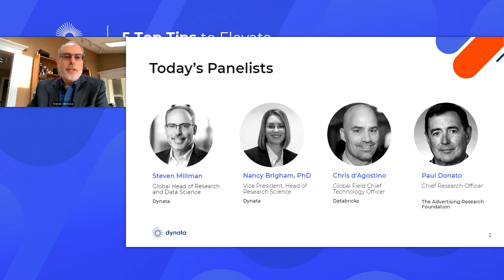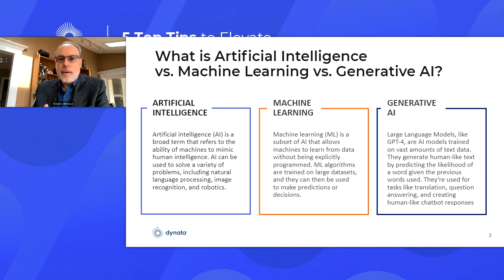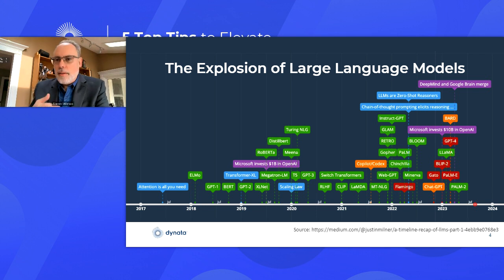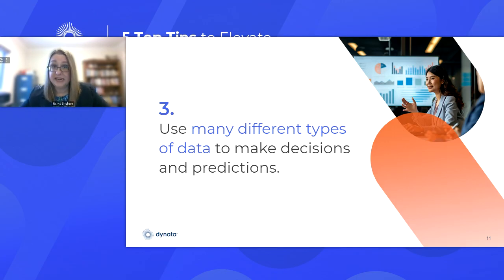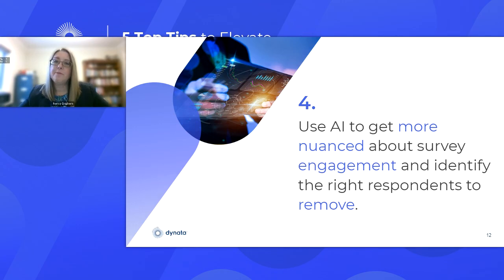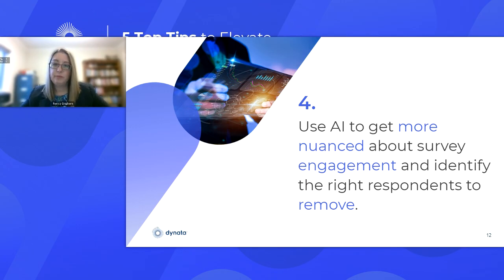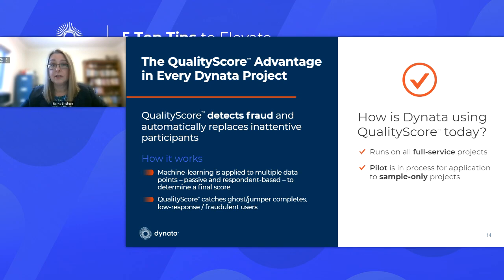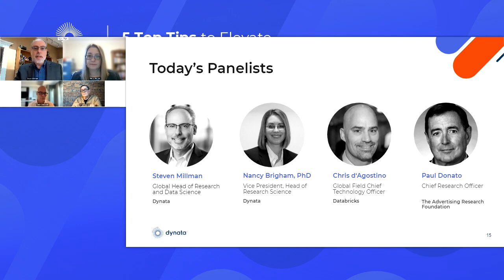5 Top Tips to Elevate Your Data Quality with AI